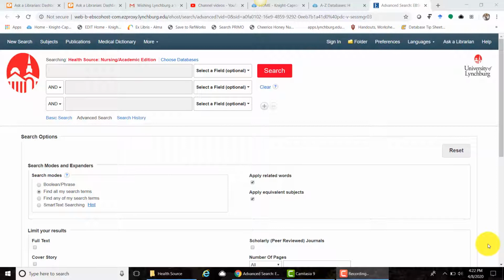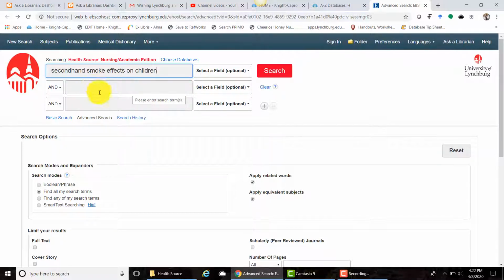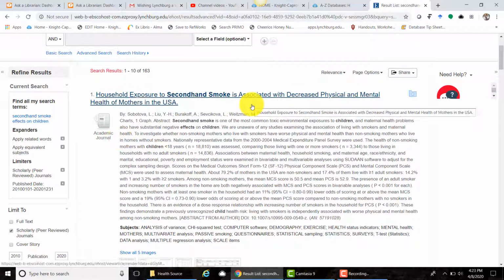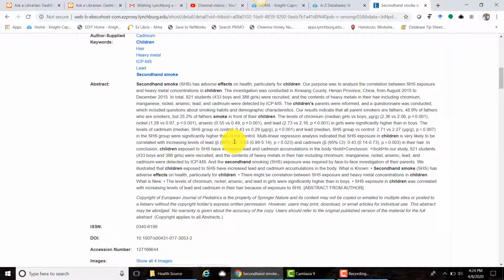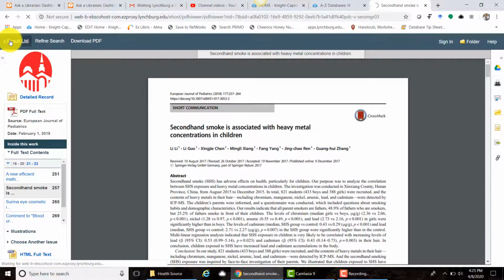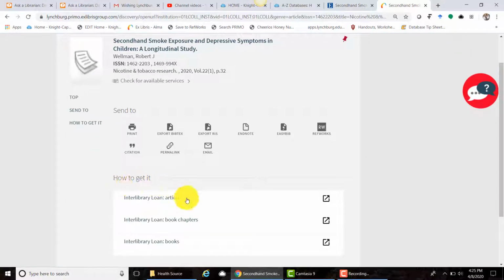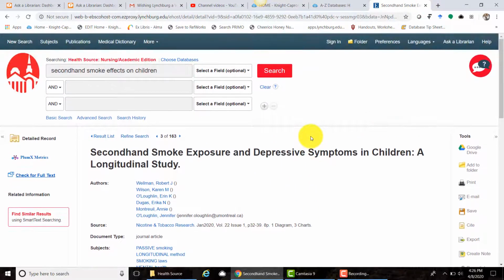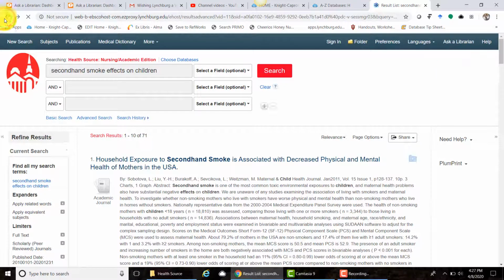Health Source: Nursing/Academic Edition - Overview for HP 239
Brief overview of how to search in the Health Source database.